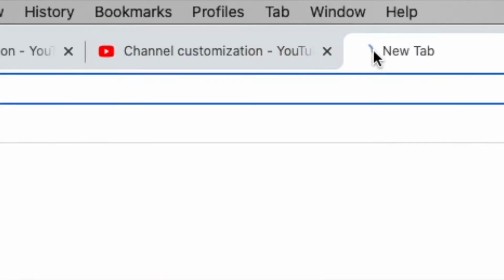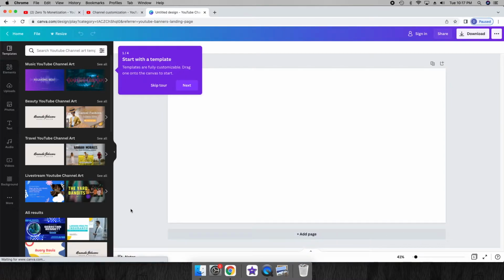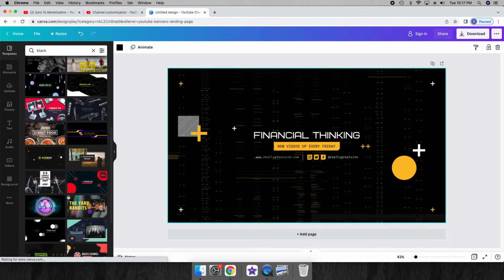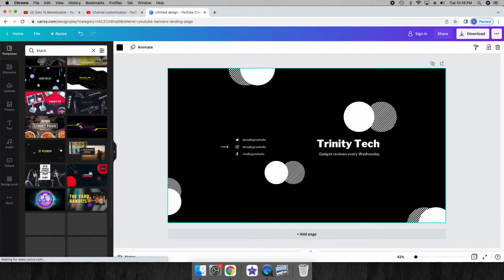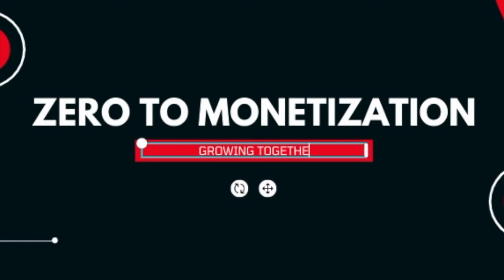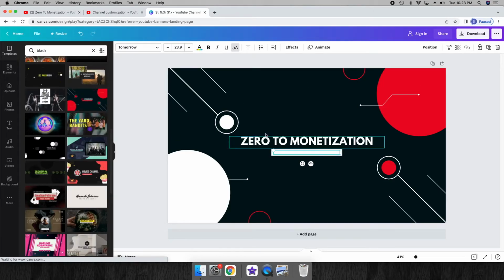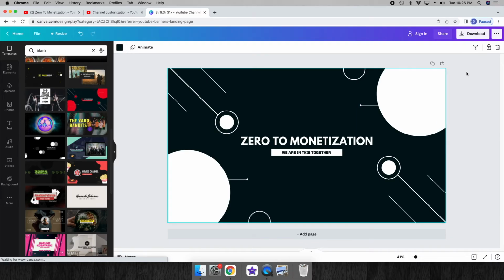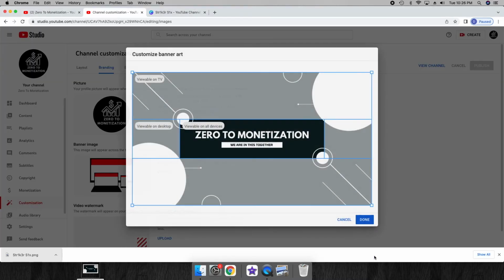How To Create A Free YouTube Channel Banner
This is a tutorial on how to create the perfect banner for your YouTube Channel.